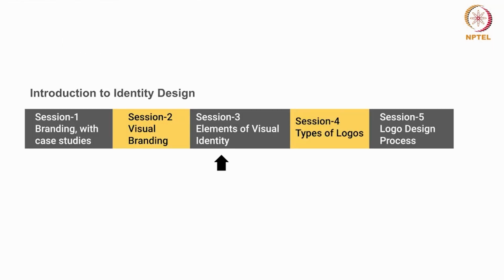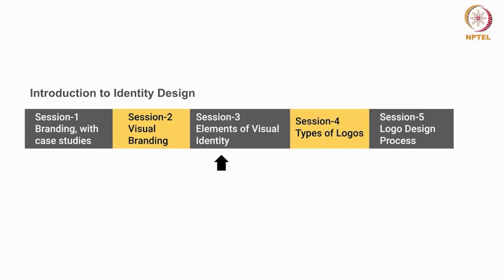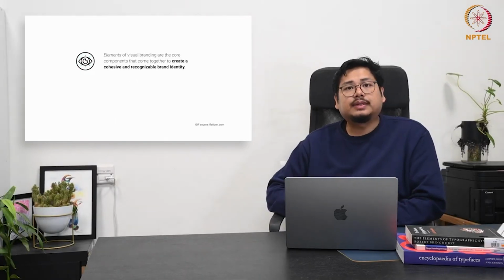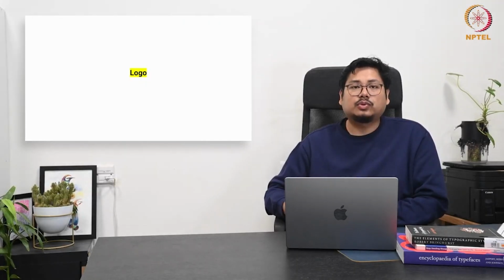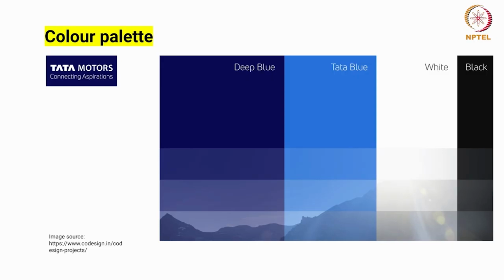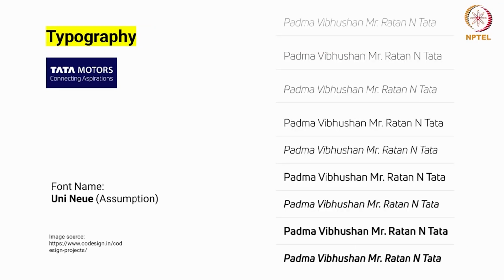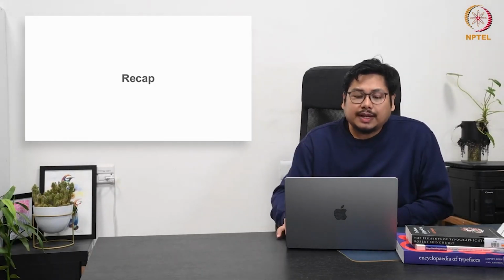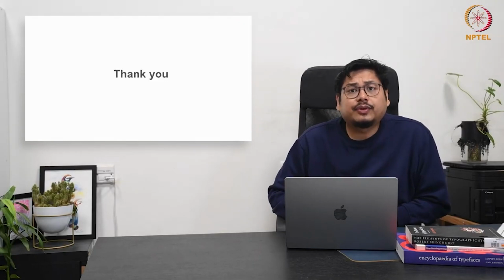Lec34: Elements of Visual Branding